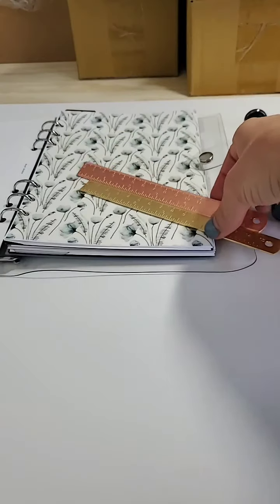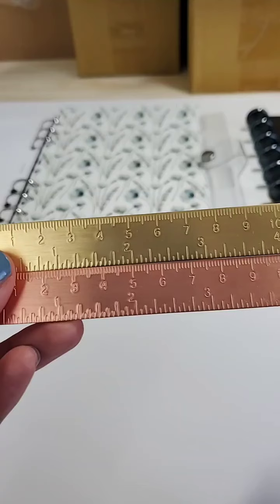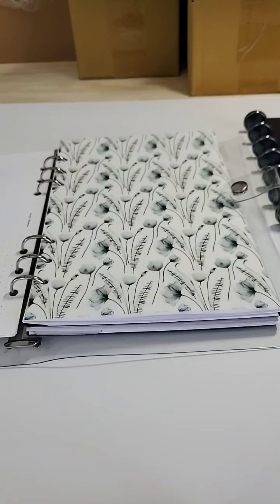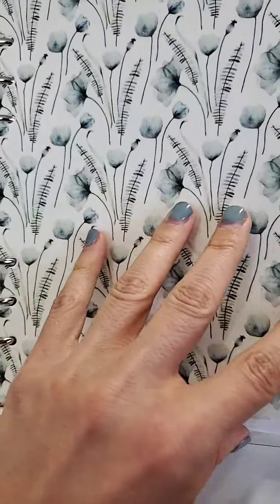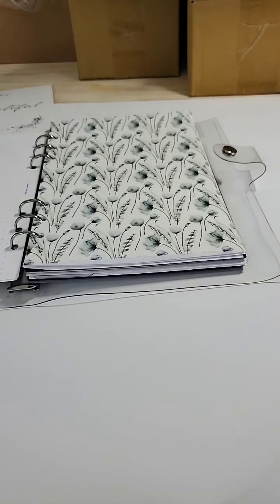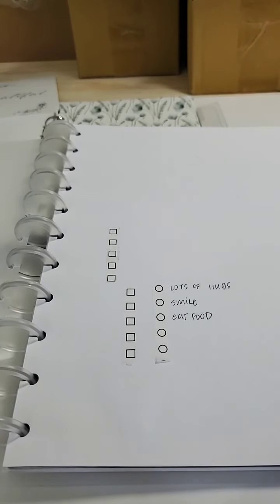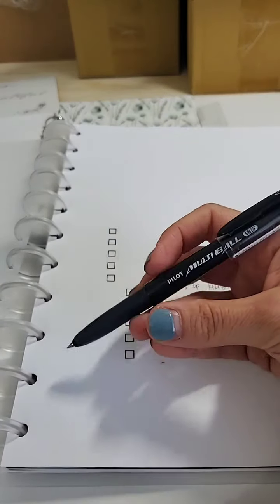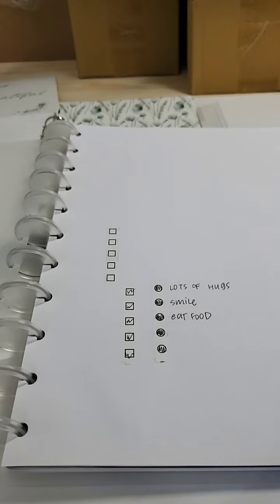New Arrivals | April 2021 | Avant Agenda